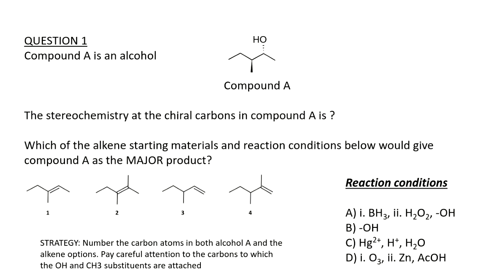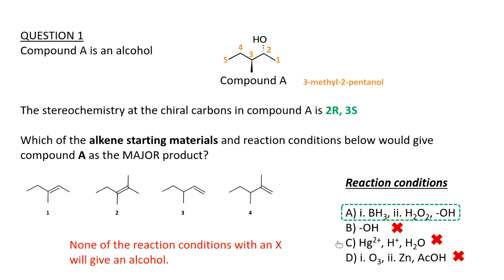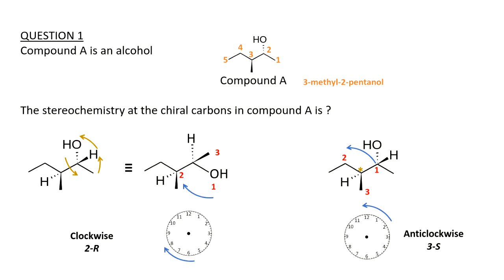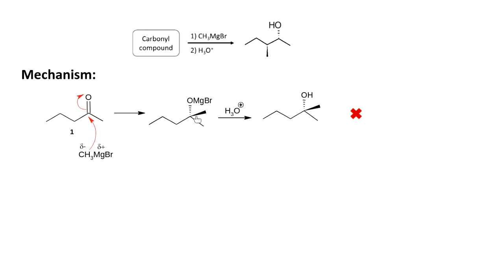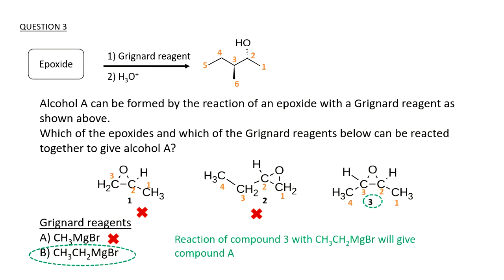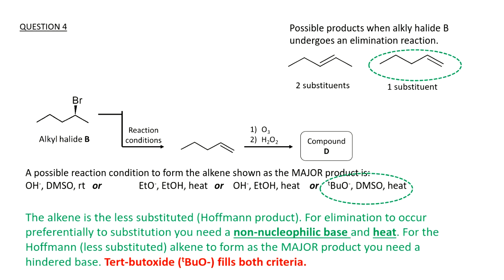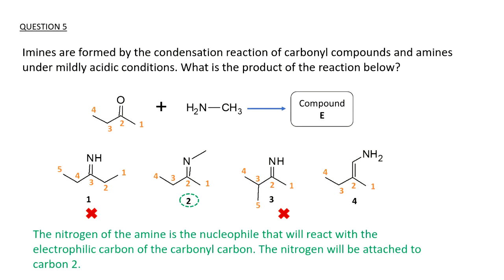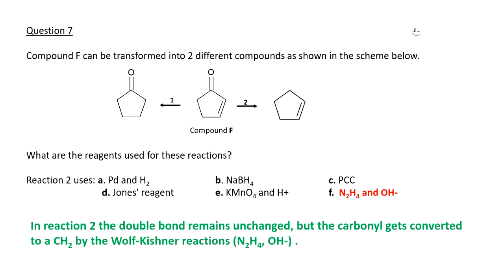Organic Lecture April 16